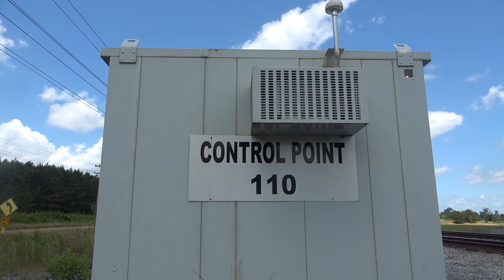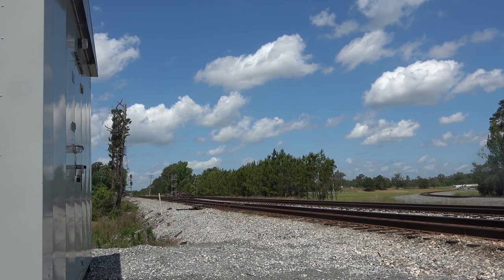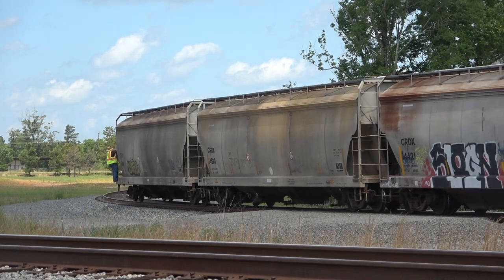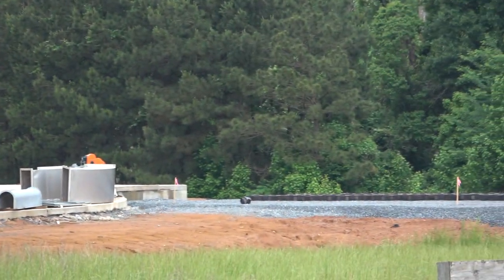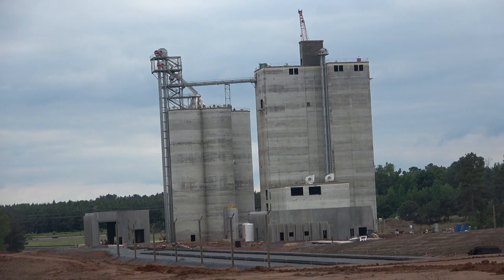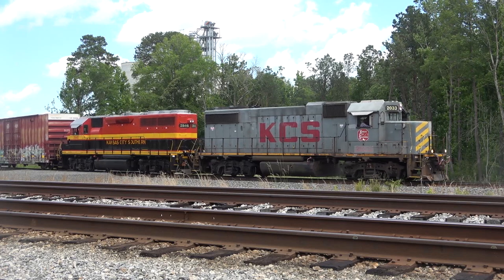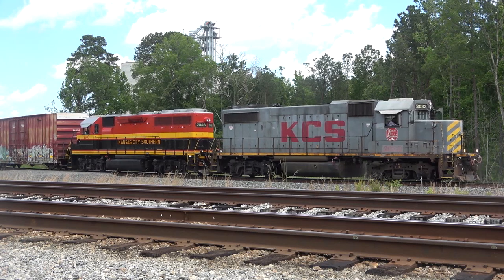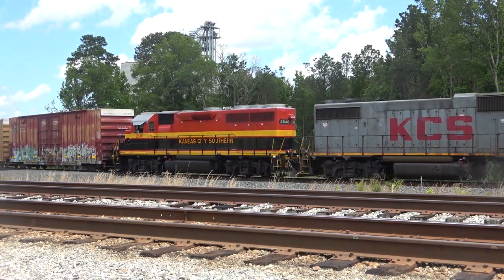KCS 2033 "Grey Ghost" Dropping Off Grain Hoppers!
Hope you enjoy the video. Nice to film a grey in action!